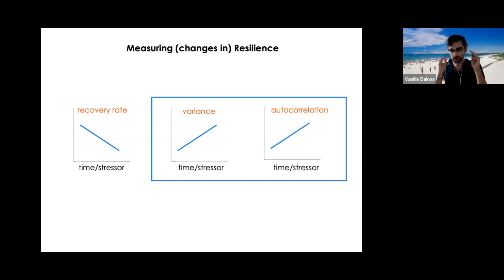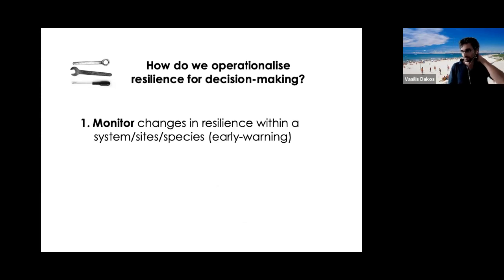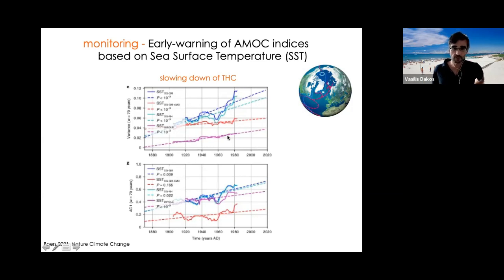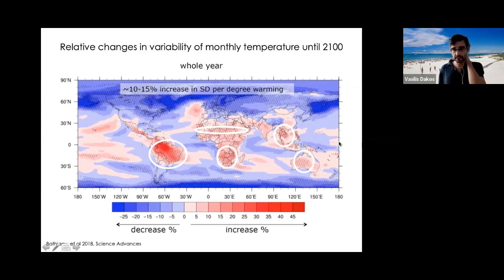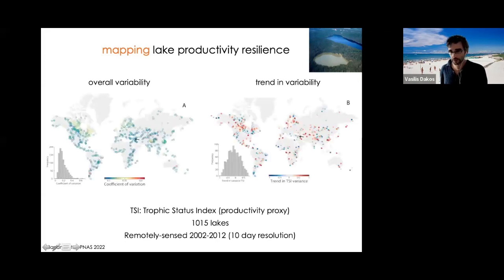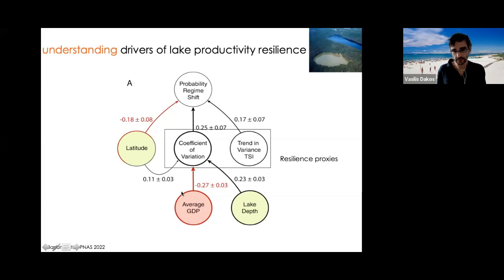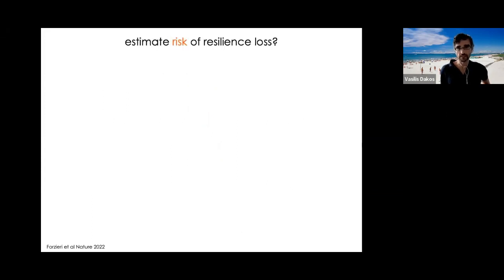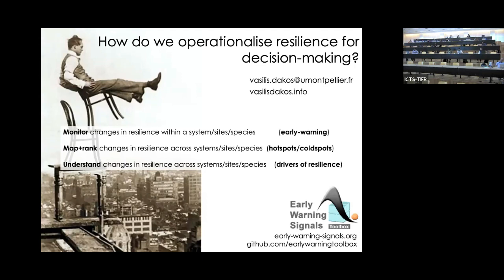How do We Operationalise Resilience for Decision-Making? by Vasilis Dakos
PROGRAM

ORGANIZERS:
Partha Sharathi Dutta (IIT Ropar, India), Vishwesha Guttal (IISc, India), Mohit Kumar Jolly (IISc, India) and Sudipta Kumar Sinha (IIT Ropar, India)